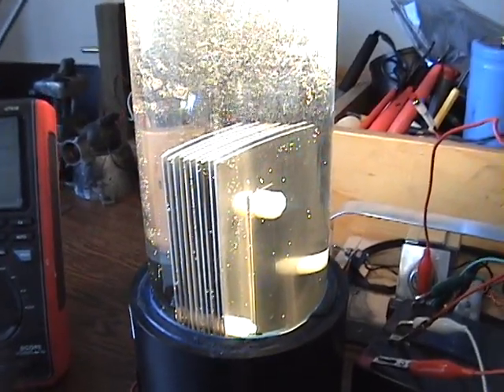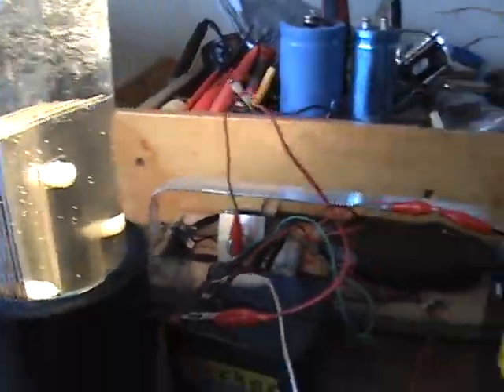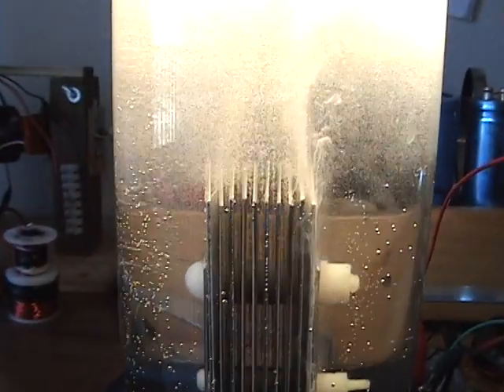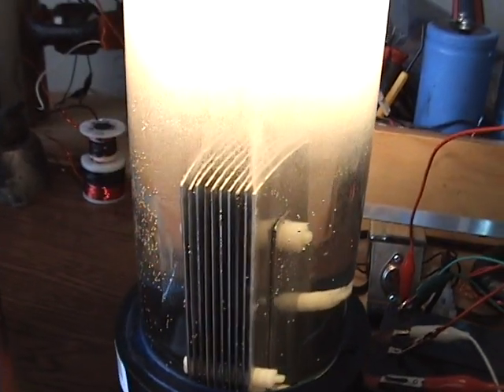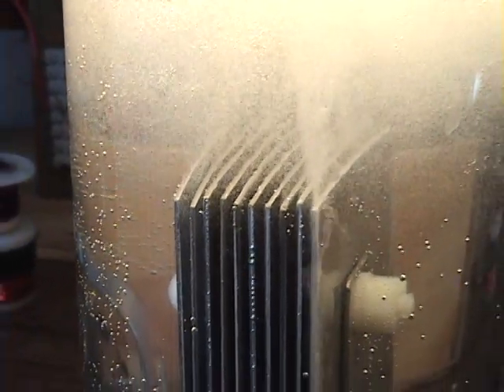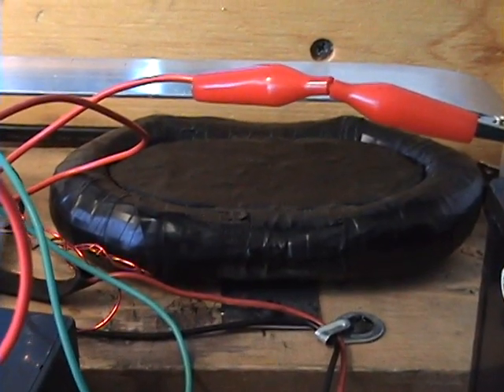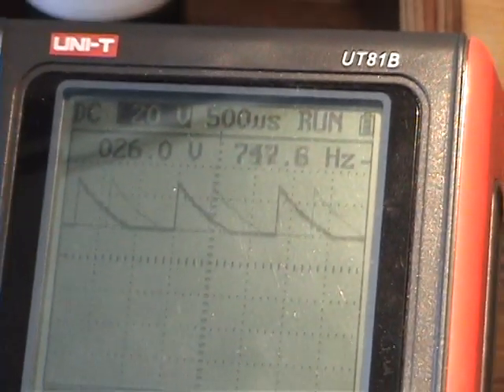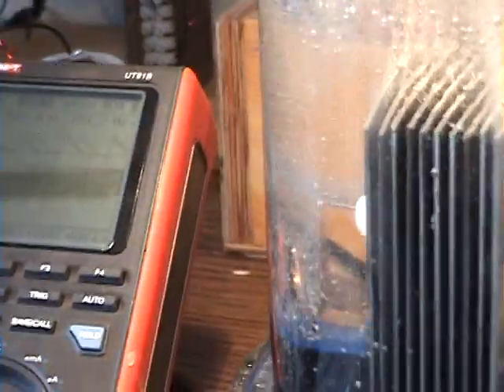High Voltage Electrolysis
For plans on how to build this EXACT circuit, you can get the "Radiant Charger" eBook here. This is my personal website, and I have some plans available for instant download.

Updated 02/17/2017

Cold current hydrogen using my solid state charger.

It took over 70 circuit tests to get this particular one.

This is one of the closer Stanley Meyer replications I've seen. The reason is, the frequency is automatically matched perfectly, and is continuously variable. No adjustments are needed. Nothing is adjustable. When the water changes, the frequency changes. When the impurities in the water go up, the frequency goes down. When the impurities in the water go down, the circuit speeds up. When the temperature of the water changes, the frequency changes. It is fully automatic. This is all done without computers or charging choke coils which are both completely unnecessary for the basic Stanley Meyer hydrogen high voltage electrolysis.

Round tubes would be better, however, this is just an experiment to show the basic principles.

 I am using a "pump" charging circuit with a blocking diode and voltage is going towards infinity, just as described by Stanley Meyer. The maximum voltage doesn't go to infinity, because there is resistance in the water, and because maximum voltage is limited by the number of windings on the primary inductor (charging coil).

This is a different method of doing the same thing that Stanley Meyer invented. You do NOT need charging chokes with this circuit, they would reduce charging.

For more power, what you do is add more charging coils, parallel to each other. Basically, you duplicate this circuit, and wind as many coils as you want on the same core. You hook up each coil of wire as its own circuit, and then you run all of them together to the water fuel cell or battery, and you get more cold boiling hydrogen from tap water or extremely fast "cold current" battery charging.

This is a solid state device, with no adjustments or moving parts.

Update: The conditioning of the plates makes a tremendous difference in the HHO output. If your plates are conditioned, the cell impedence drops, voltage goes up, frequency goes up, and gas output goes up. I was wrong when I said that "conditioning doesn't matter" because it is really all about conditioning. Conditioning is one of the most important parts about this process. The proper conditioning only occurs when you use cold current, high voltage without electrolyte (static electricity pulses).

Thanks so much for looking!